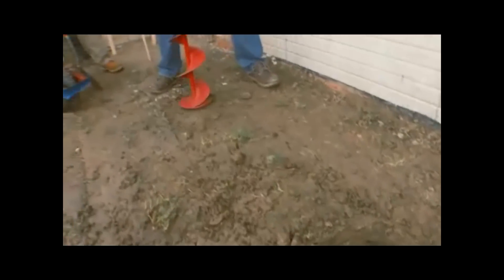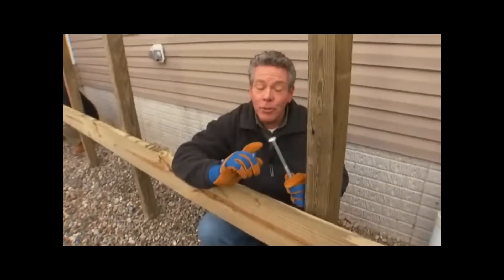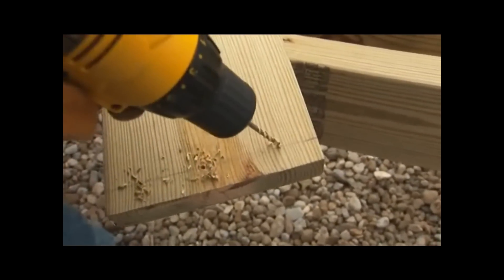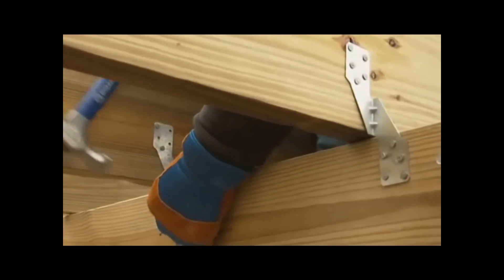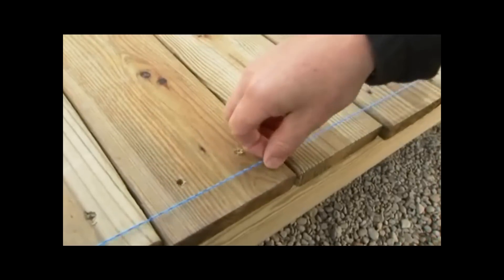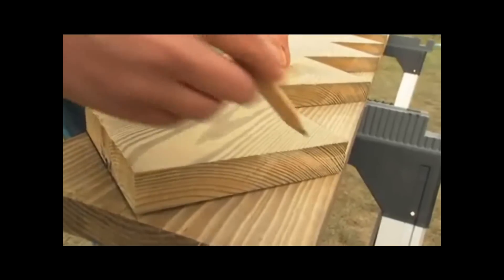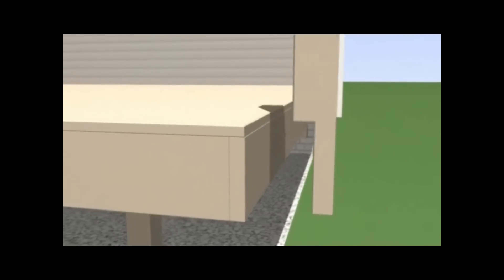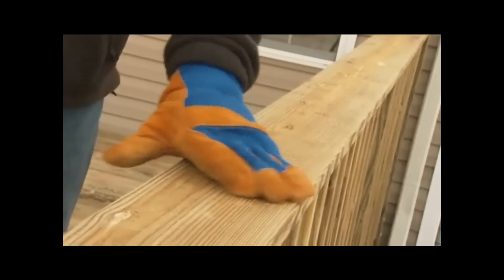Construção de Deks.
Apresentação de Construção Civil II